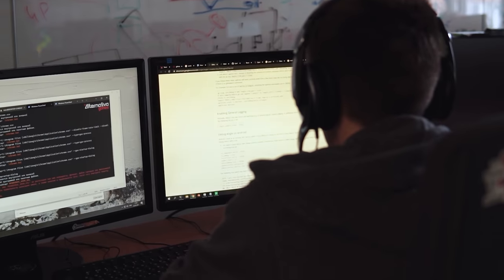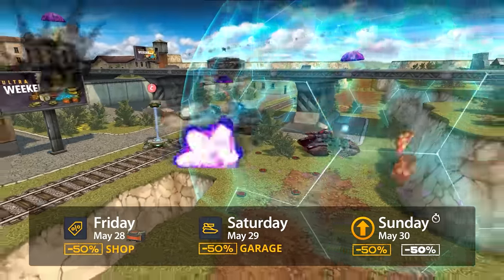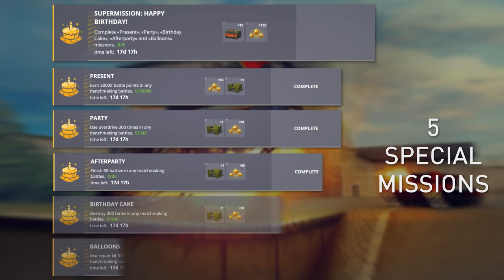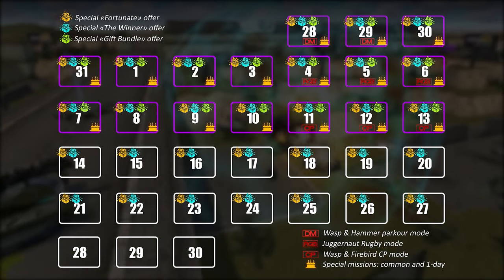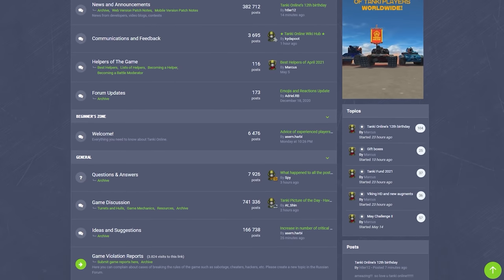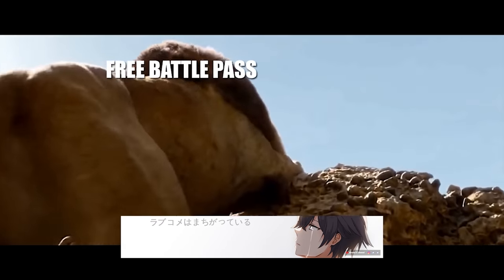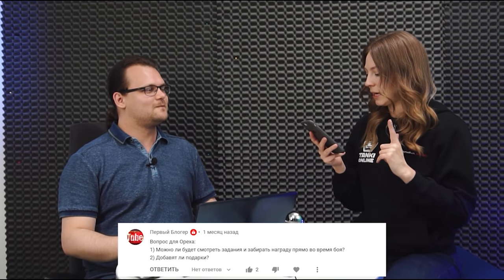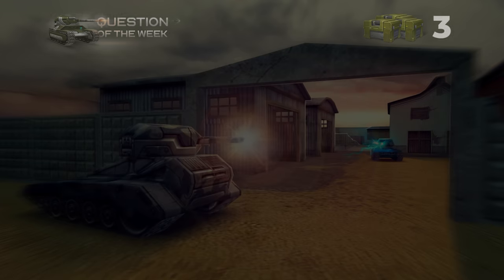Tanki Online V-LOG: Episode 300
Tanki Online’s 12th birthday
Become a helper today!

00:00 Intro
00:14 “Jammer” status effect and gifts
00:51 Tanki Birthday
03:34 Viking HD
04:33 Updated challenges
05:23 YT digest
06:25 Bye
07:23 QotW